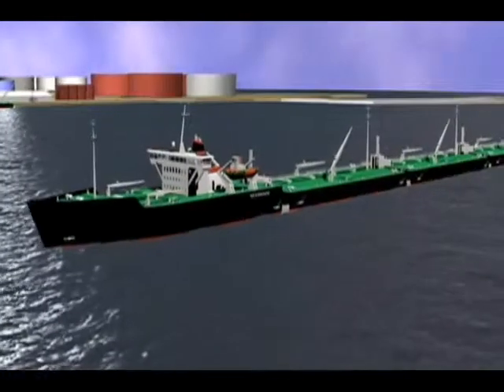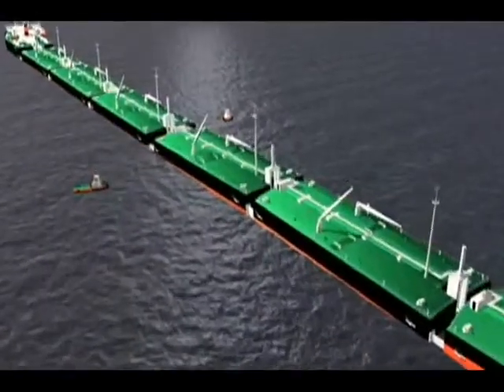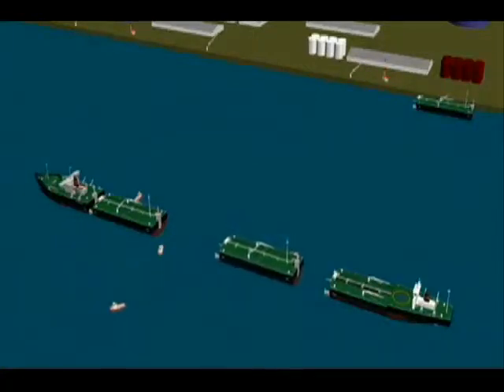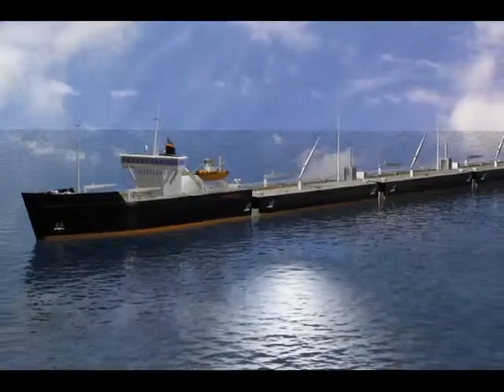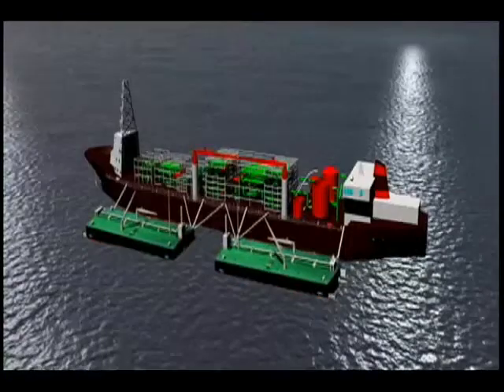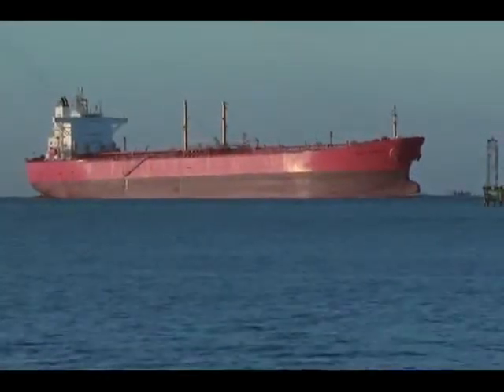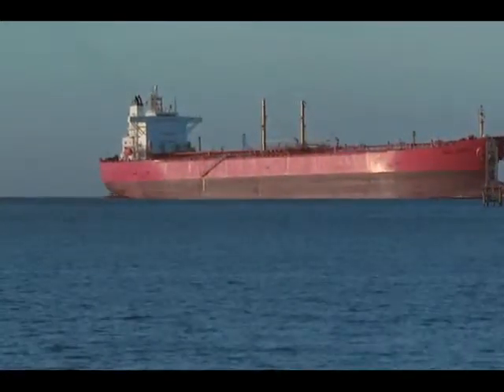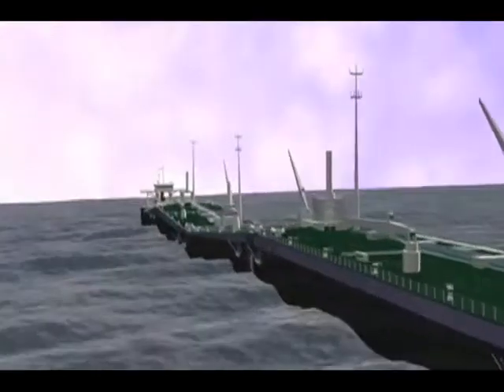seasnake part 3